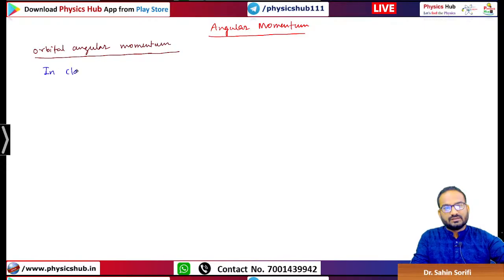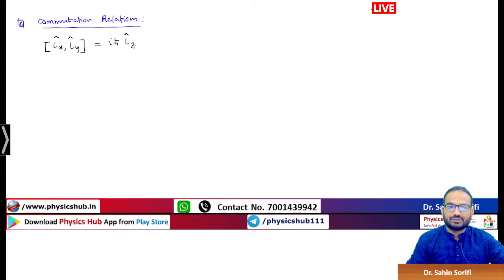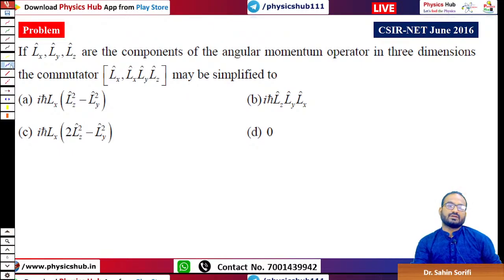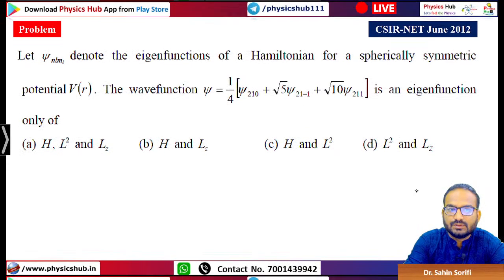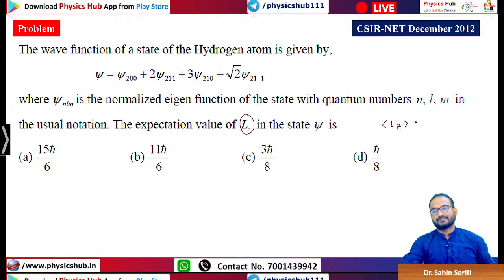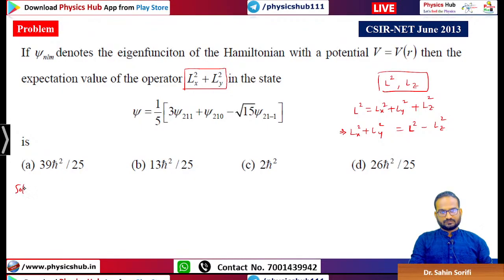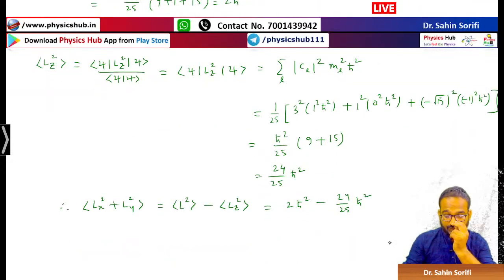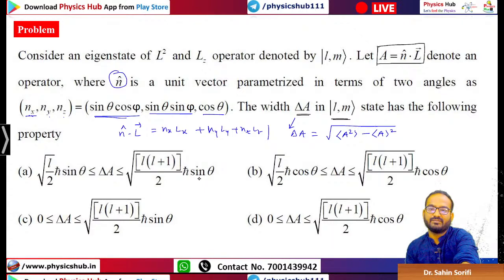Lec-22 Angular Momentum (Part-1) | Quantum Mechanics Lecture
In this session, we will be discussing  Angular Momentum (Part-1) for the upcoming CSIR-NET 2025 June and December Physical Sciences exams.